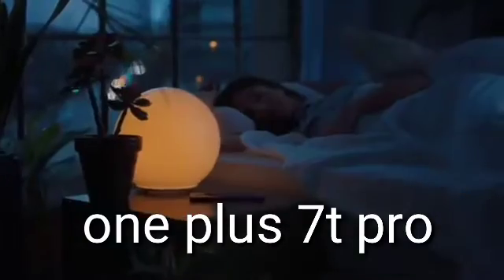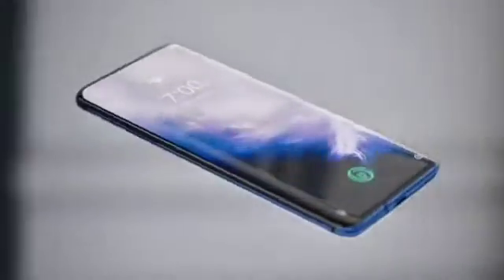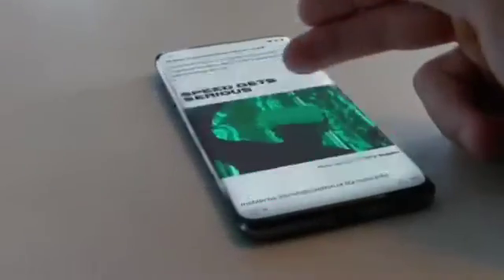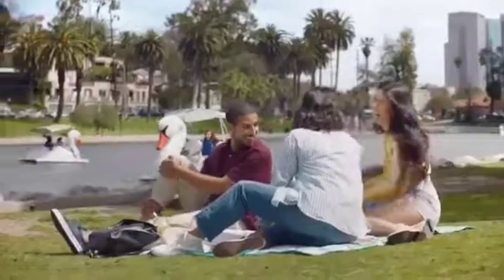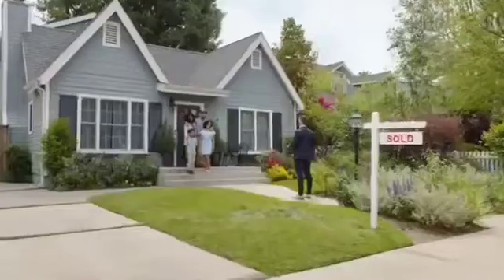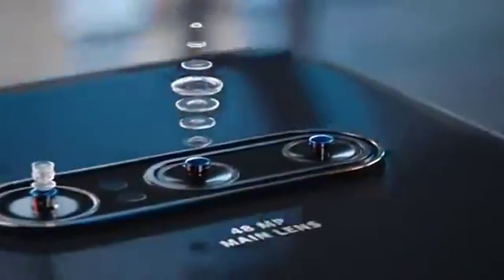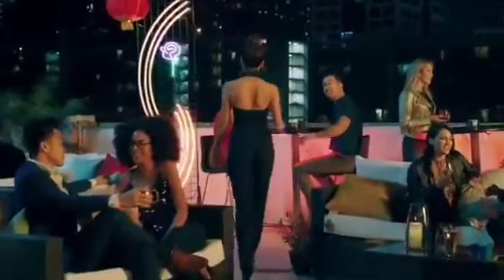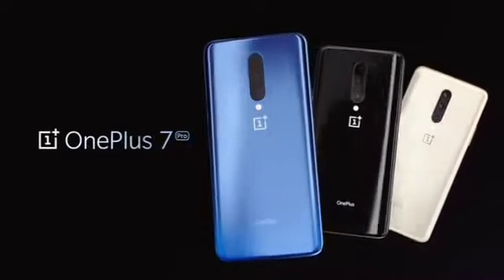Top 10 mobile phone in 2020دنیا میں سرفہرست 10 موبائل